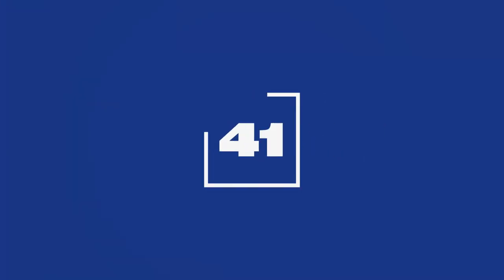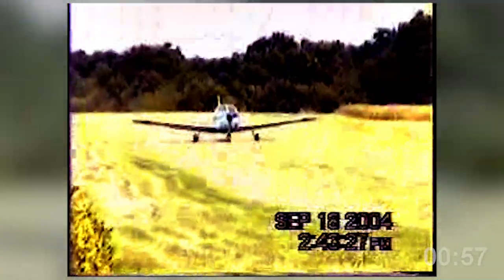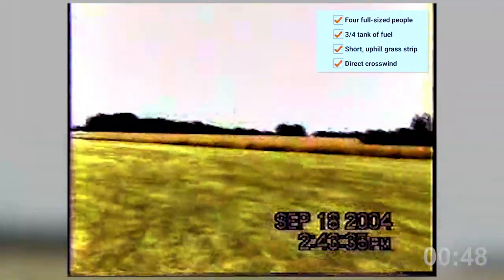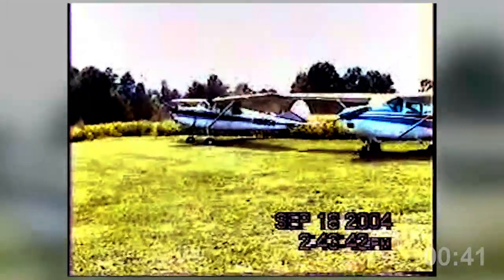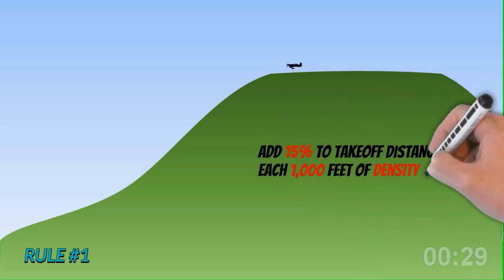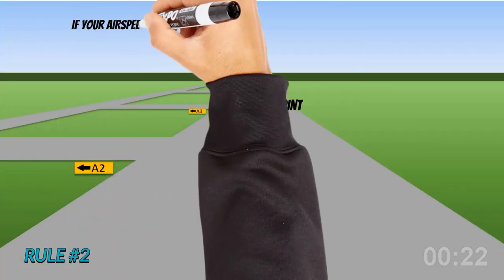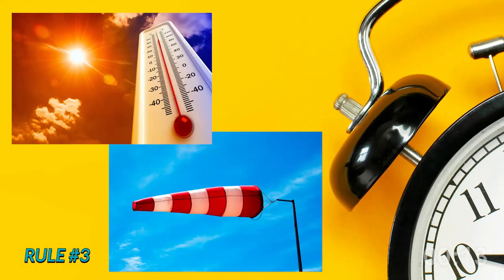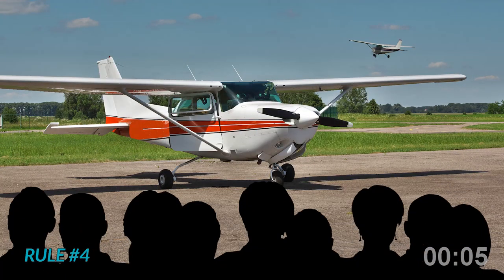4 Rules of Thumb for Safer Takeoffs in 57 Seconds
Pilots should consult their performance charts prior to any takeoff, especially a takeoff that is out of the norm for the pilot. Knowing and applying some rules of thumb regarding takeoffs can help you make better initial decisions with go or no-go for a particular set of circumstances.